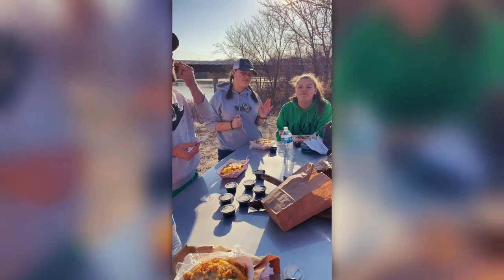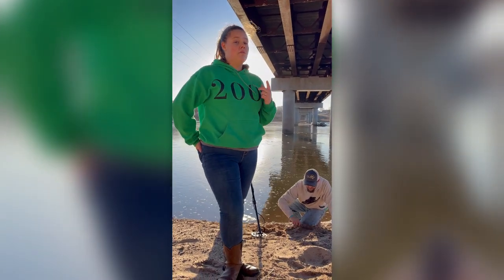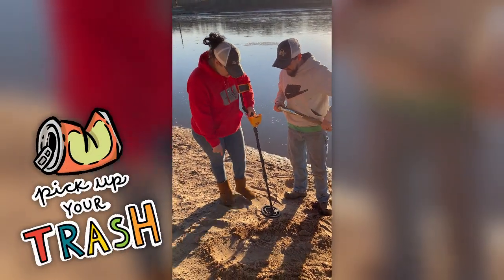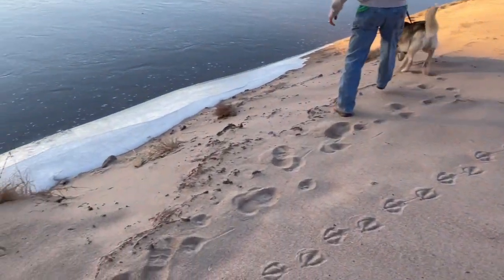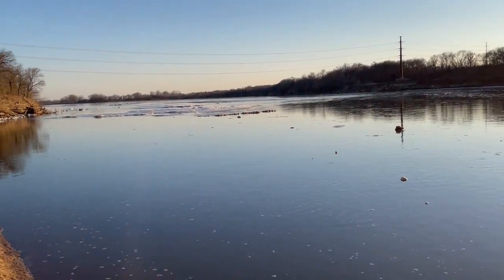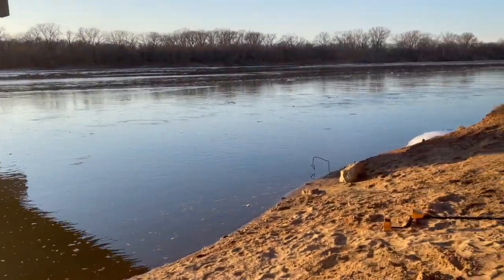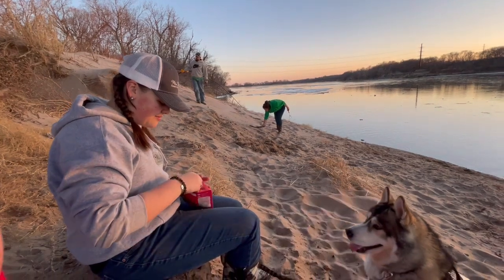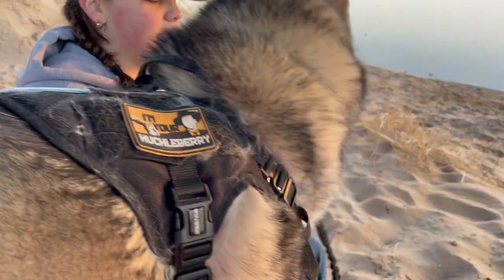Metal Detecting & Driftwood Hunting at the Arkansas River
In today's video, we take a little break away from the crazy going on in the world as a family and enjoy a little nature time, play with Shop Dog a little, exercise the metal detector, and gather up a little driftwood for a future project. With a few laughs along the way!! :)
Speaking of driftwood, leave us a comment on what you might creatively do with a few pieces of driftwood; I love the beautiful organic look of driftwood and can't wait to get on this project!! I'd love to hear some of your ideas.